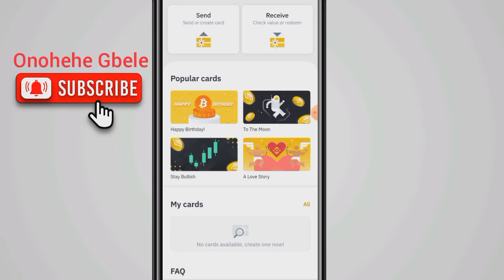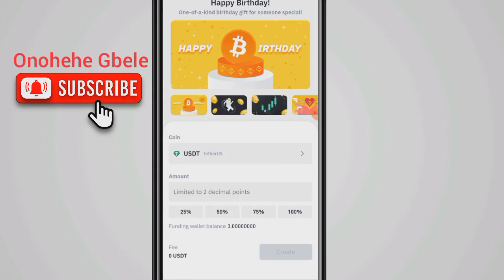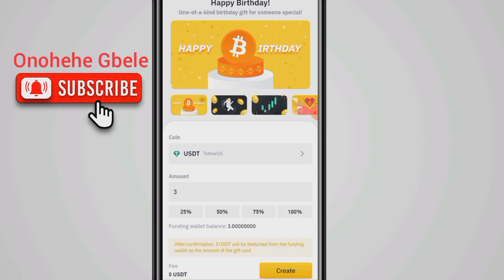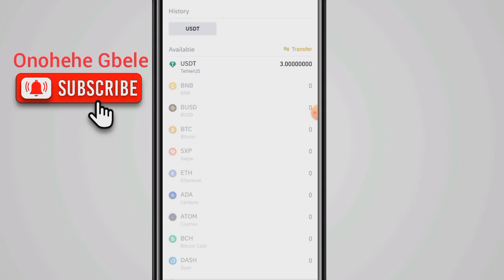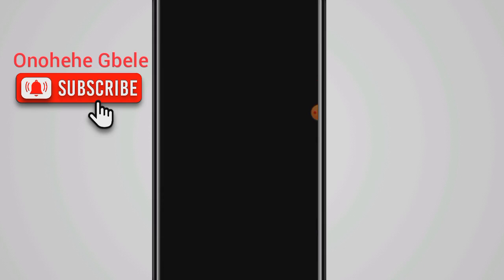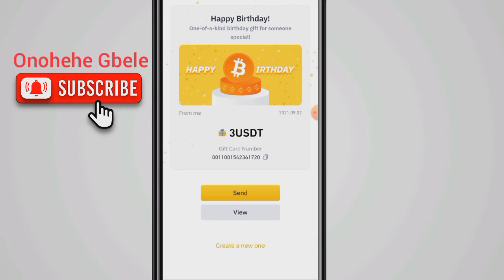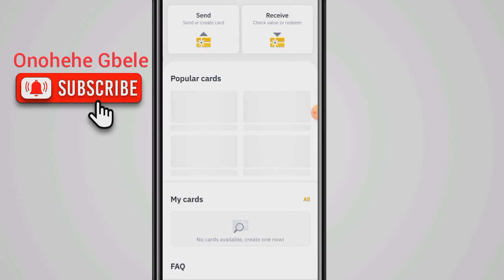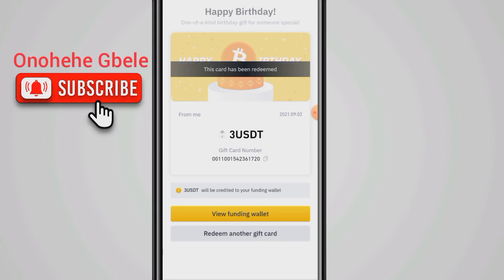How to create a Gift card on Binance app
In this video, I simplified the process of creating a Gift card on the Binance app.
Binance Gift Card is a new product that allows you to create and send crypto gift cards to your friends with personalized card designs and messages, in any coins and amount you select. Once the recipient redeems the gift card code, the crypto you send will be fully credited to the recipient's Binance Funding Wallet.

Binance gift cards can only be created and redeemed on the Binance app.